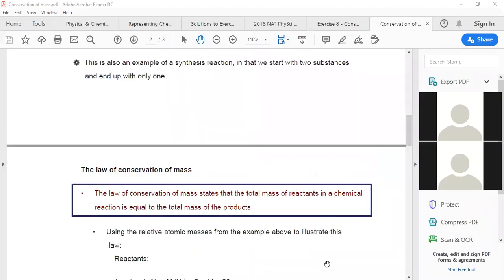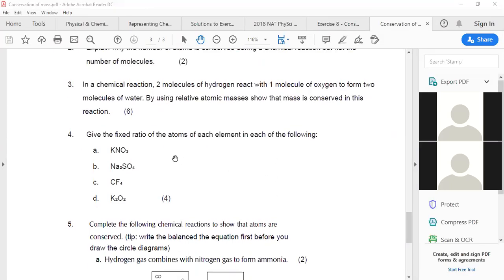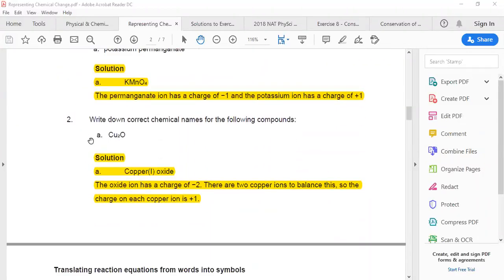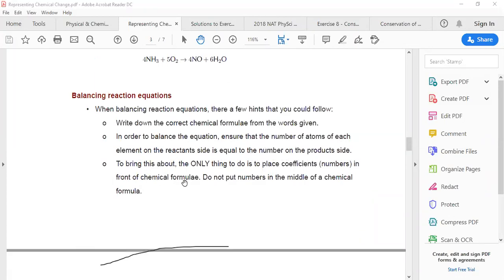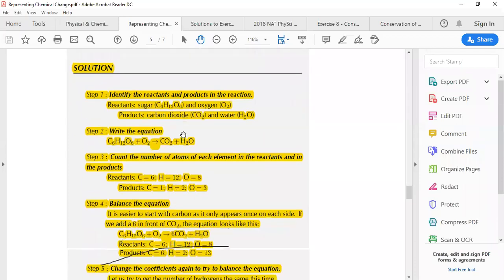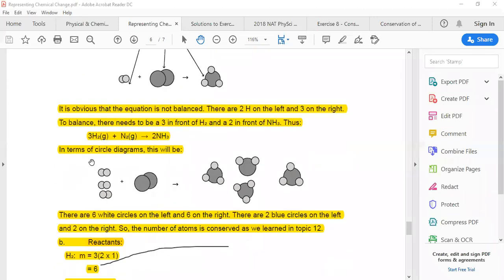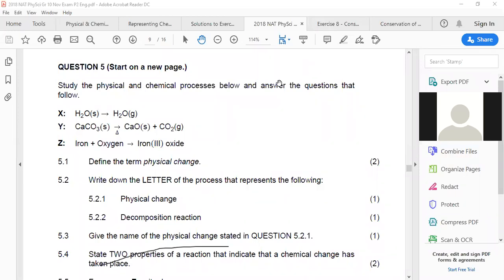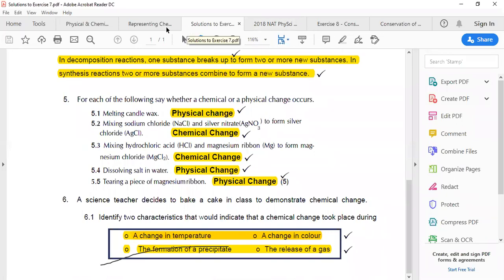zoom Representing Chemical change